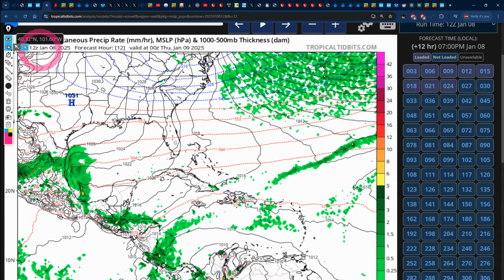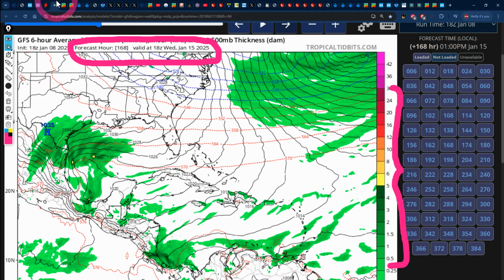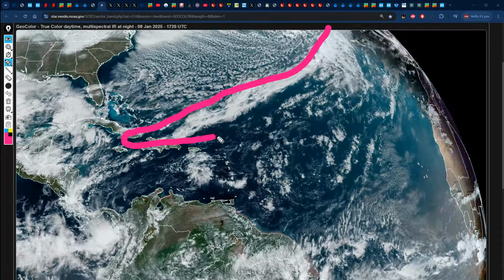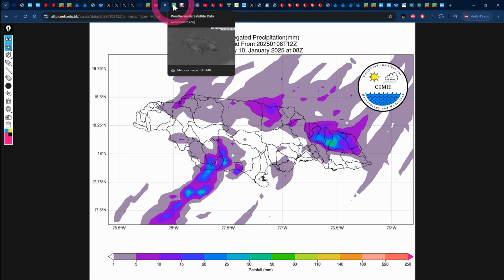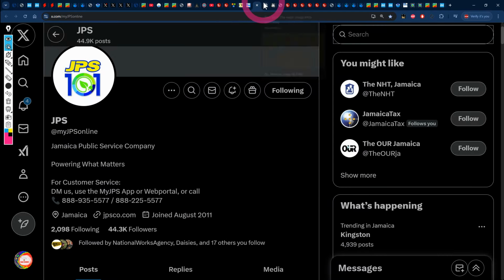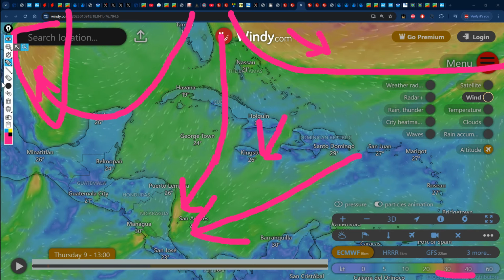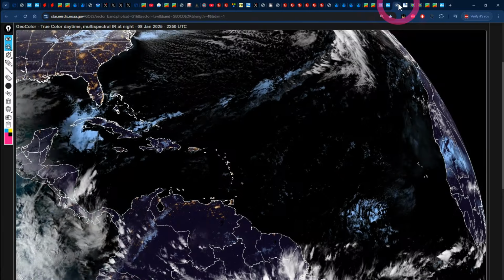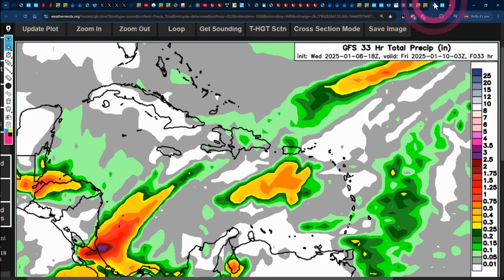Thursday's Weather| JAMAICA & the rest of the Caribbean's Forecast for Thursday, January 09, 2025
In this video, Weather Jamaica gives us the weather report across Jamaica for Wednesday, January 08, 2025 and the forecast for Thursday, January 09, 2025 and we also talk about the forecast across the Caribbean.
0:00​ - Introduction
1:15 - Supercomputer model updates for the next 7 days
5:34​ - Accumulated precipitation for the next 7 days
7:50 - Surface Map & Wide Atlantic Visible Satellite Imagery
9:16​ - Yesterday's prediction results
12:18 - Current Conditions Across Jamaica
14:18 - Jamaica’s Temperature and Power Outages Forecast
17:02 - Current Dry Air and Saharan Dust Forecast
18:01​ - Caribbean and Jamaica's Wave and Wind Forecast
20:55​ - Jamaica's Rainfall Forecast for Tomorrow
23:06​ - Caribbean Weather Highlights

Instagram - @weather.jamaica -    / weather.jamaica  ​
Twitter - @weatherjamaica -    / weatherjamaica  ​
Facebook - weatherjamaica876 -    / weatherjamaica876  ​
Tik Tok - @weatherjamaica -    / weatherjamaica  ​

YouTube -  @SeeJamaica  -     / @seejamaica  ​\